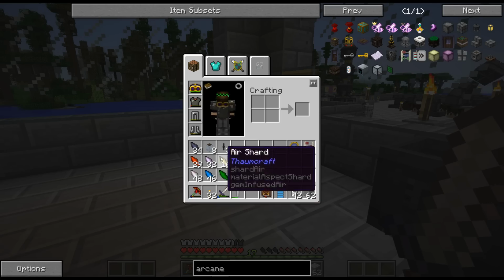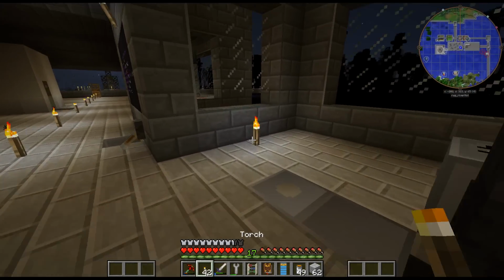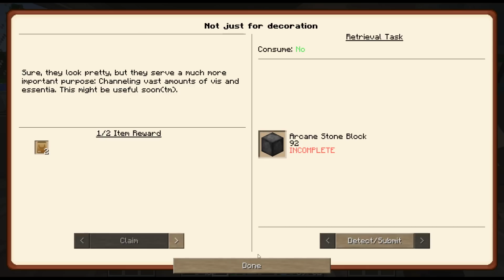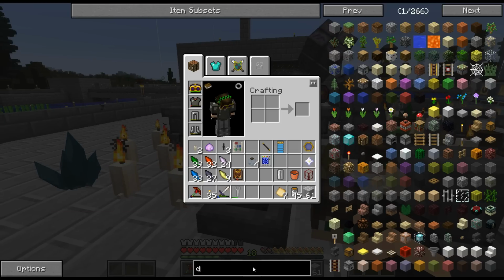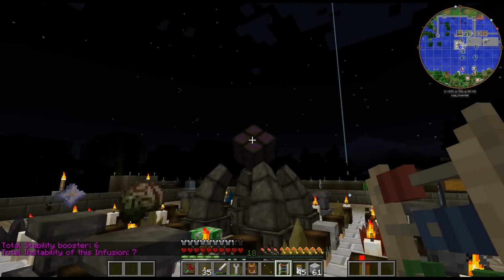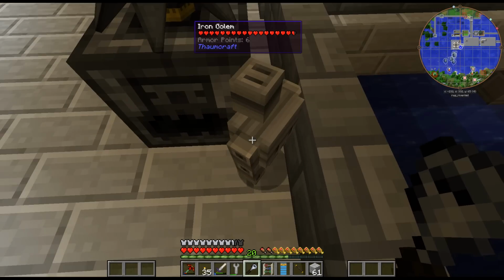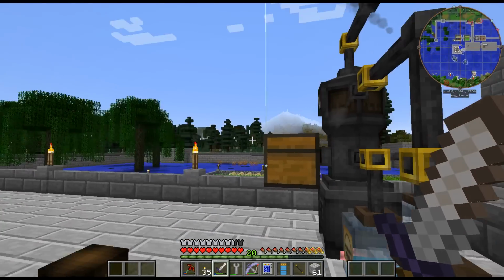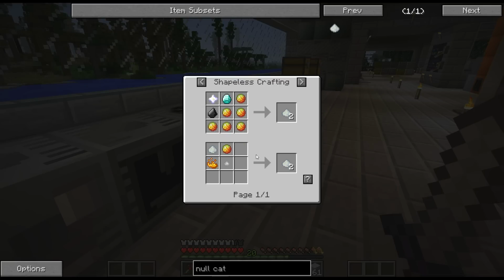Gregtech New Horizons - 77 - Automated Golems